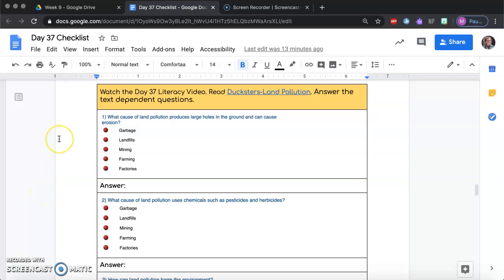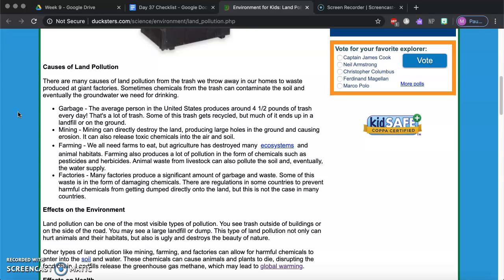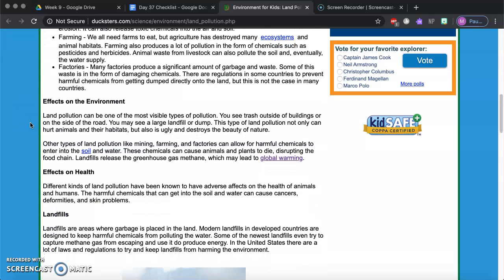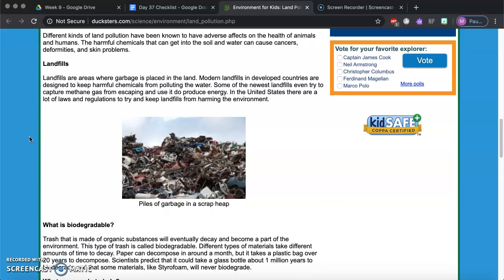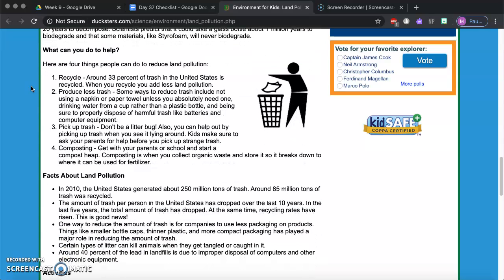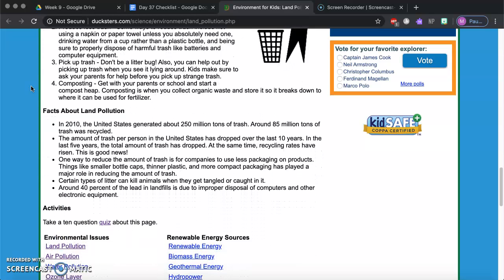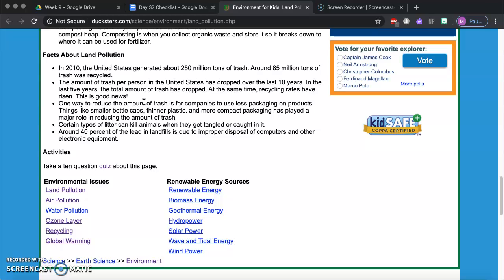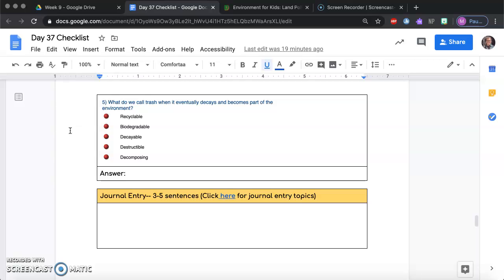Day 37 Literacy Video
Today, you will be looking at the Ducksters Land Pollution website and answering text dependent question.